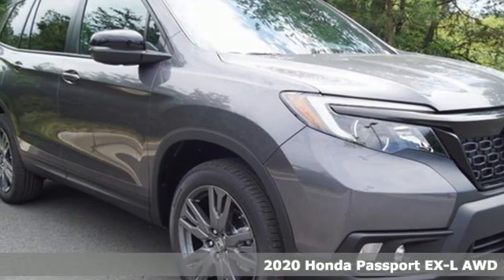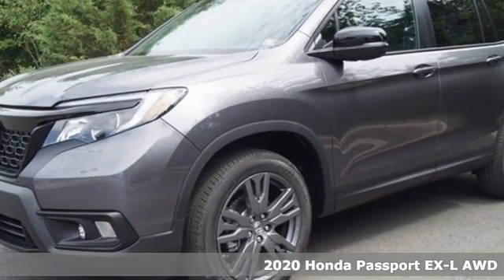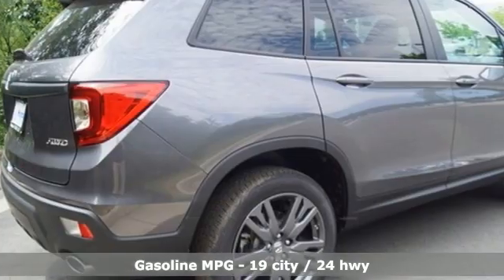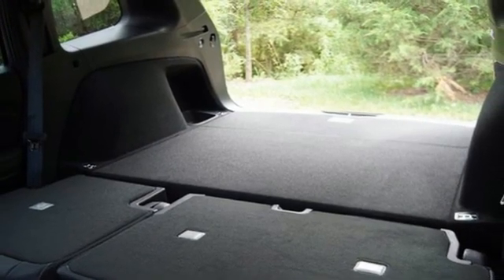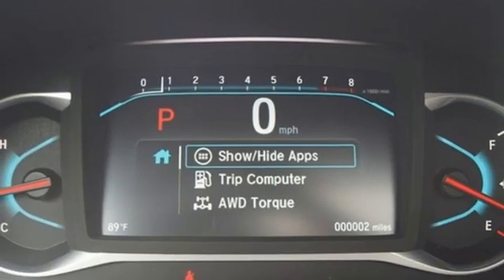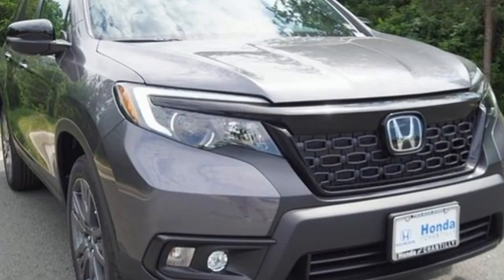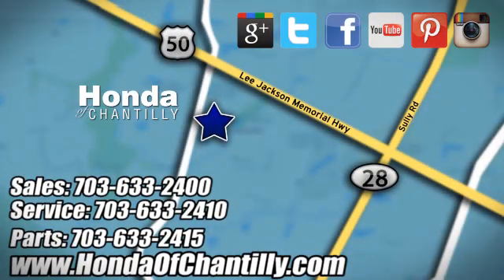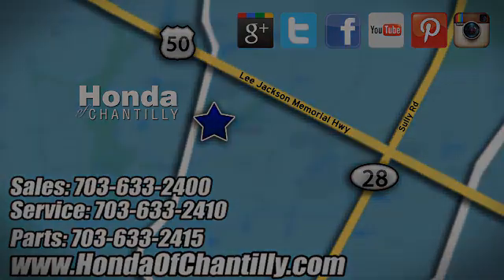New 2020 Honda Passport Loudoun Chantilly, DC HCLB013237 - SOLD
Year: 2020
Make: Honda
Model: Passport
Trim: EX-L
Engine: 3.5L V6 24V SOHC i-VTEC
Transmission: 9-Speed Automatic
Color: Gray
Interior: Black
Stock #: HCLB013237
VIN: 5FNYF8H59LB013237
Modern Steel Metallic 2020 Honda Passport EX-L 9-Speed Automatic 3.5L V6 24V SOHC i-VTECbrbrbrWe make every effort to provide accurate information but please verify options and price with management before purchasing. All vehicles are subject to prior sale. All financing is subject to approved credit. Dealer installed options are additional. Stock photo colors, options and trim levels may vary. Not responsible for typographical errors. Published price subject to change without notice to correct errors and omissions or in the event of inventory fluctuations. Vehicles may be in transit to dealer. Vehicle photos may not match exact vehicle. Please call to confirm availability status. All prices exclude taxes, title, license, and a $799 documentation fee. Model tested with standard side airbags (SAB). Government 5-Star Safety Ratings are part of the National Highway Traffic Safety Administration (NHTSA). New Car Assessment Program **Based on model year EPA mileage ratings. Use for comparison purposes only. Your mileage will vary depending on driving conditions, how you drive and maintain your vehicle, battery pack age/condition, and other factors.

Address:
4175 Stonecroft Boulevard